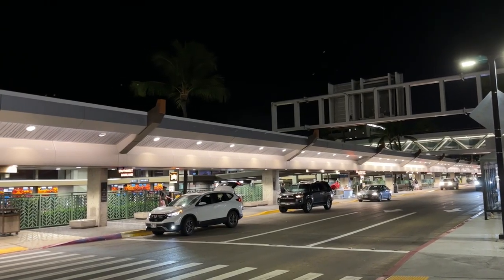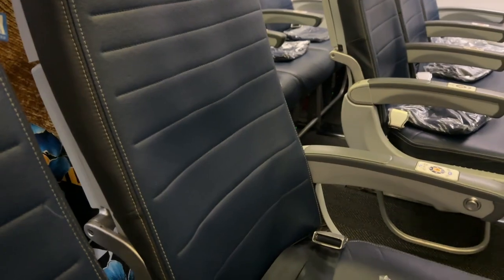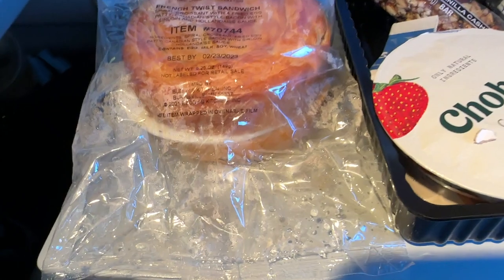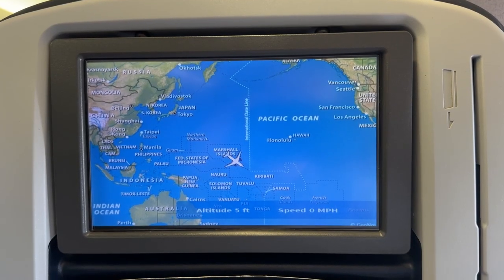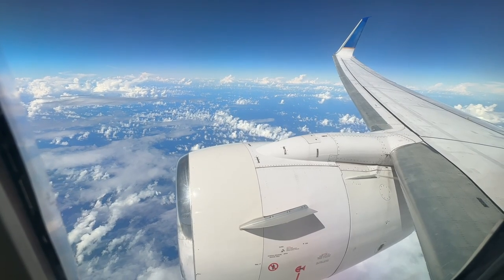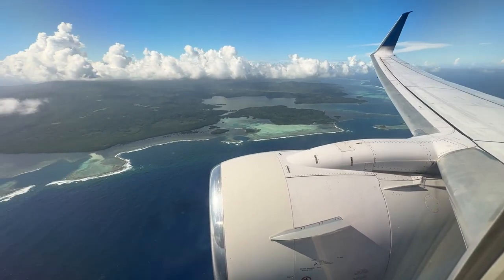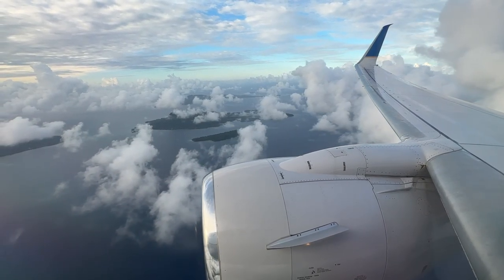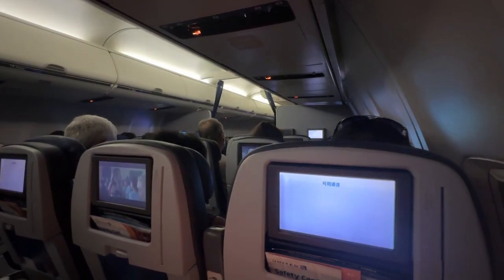UNITED'S MICRONESIA MILK RUN: Hopping across the Pacific in United Economy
Huuuuuge bucket list item check

Today we are trying out the famous island hopper from Honolulu to Guam via Marshall Islands and Micronesia. This route has a long history, previously flown by Continental Micronesia, and serving as one of the only ways to access these remote communities and islands.This will be in the economy cabin, so it will be slightly different that the business class videos that exist already.

I also apologize that there is slight distortion of the voiceover towards the end! My microphone has started to give out on me intermittently

0:00 HNL Check In
01:57 United Club
04:05 HNL Terminal
05:42 Boarding
06:42 Economy Plus Seat
08:46 Lav
10:02 Takeoff HNL
13:06 Breakfast
13:45 Houston, we Have a Problem
14:56 Arrival Majuro
18:22 Majuro Airport
21:04 Takeoff MAJ
23:26 Arrival Kwajalein
24:51 Takeoff KWA
26:41 Snack Service
27:04 Arrival Kosrae
29:53 Kosrae Airport
31:40 Takeoff KSA
33:26 Arrival Pohnpei
35:39 Pohnpei Airport
37:29 Takeoff PNI
40:04 Arrival Chuuk
43:59 IFE
45:22 Takeoff TKK
47:12 Dinner
48:43 Thanks United...
50:04 Landing Guam
51:01 Reflection